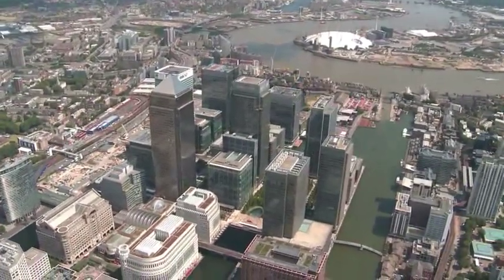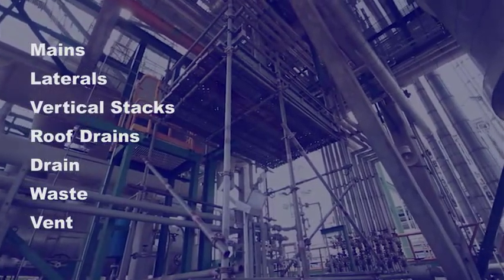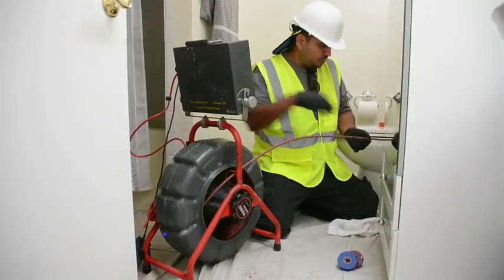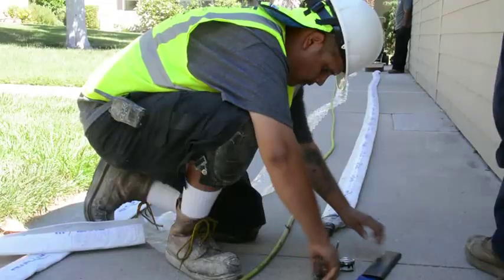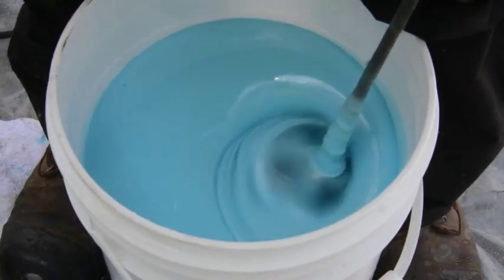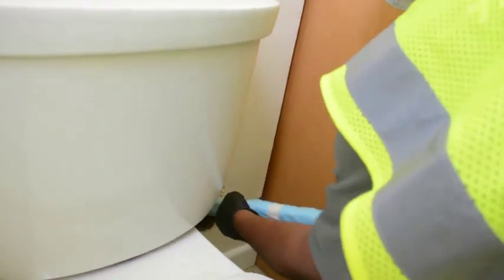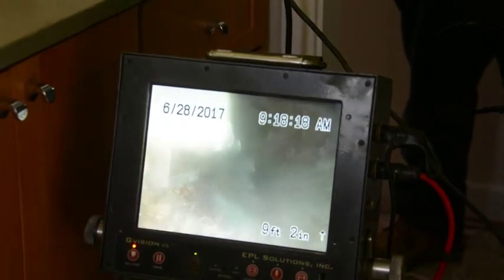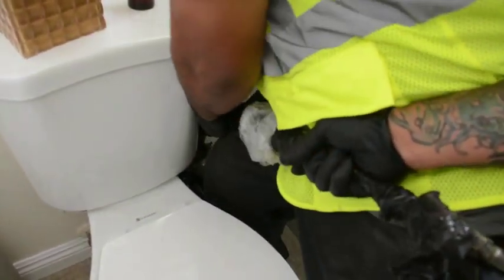Nu Drain Lining Introduction Video